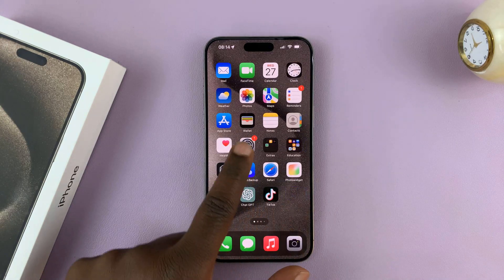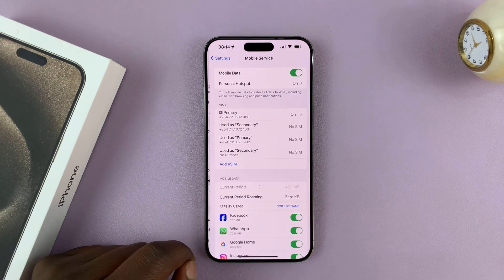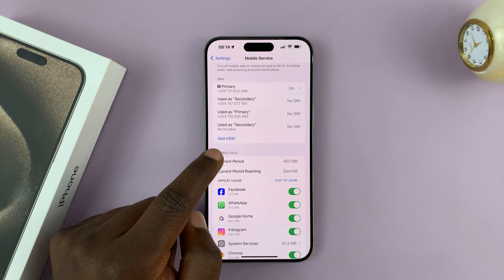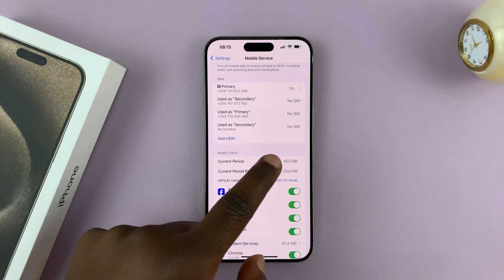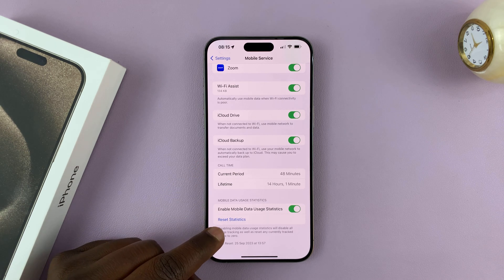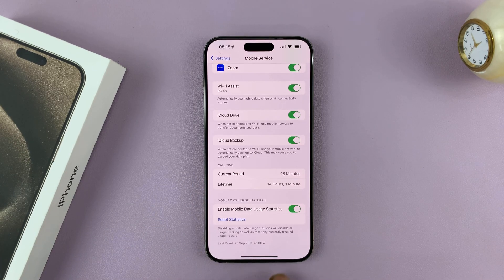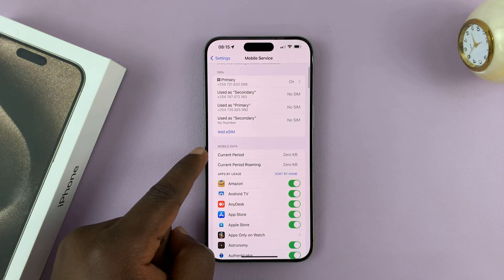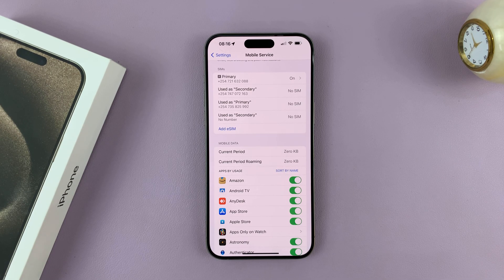How To Check Data Usage On iPhone 15 & iPhone 15 Pro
Learn How To Check Data Usage On iPhone 15 & iPhone 15 Pro.

Welcome to our comprehensive guide on checking data usage on the latest iPhone 15 and iPhone 15 Pro models! If you're concerned about your data usage and want to stay in control of your cellular plan, this tutorial is for you.

In this video, we'll walk you through step-by-step instructions on how to monitor your data usage on your iPhone 15 or iPhone 15 Pro.

Whether you're on a limited data plan or simply want to keep tabs on your internet consumption, we've got you covered.

1. Open the Settings app. Look for Mobile Data and tap on it.

2. Scroll until you find the section labelled Mobile Data. You should see two options Current Period and Current Period Roaming. Your data usage will be next to these options.

3. To reset your data usage count, scroll down until you see the Reset Statistics. When you tap on that you also reset your call time statistics.

4. To reset Mobile Data statistics only, turn off Enable Mobile Data Usage Statistics just above Reset Statistics.

5. A clean slate will be provided with the counter starting at zero.

Cell Phone Tripod Adapter